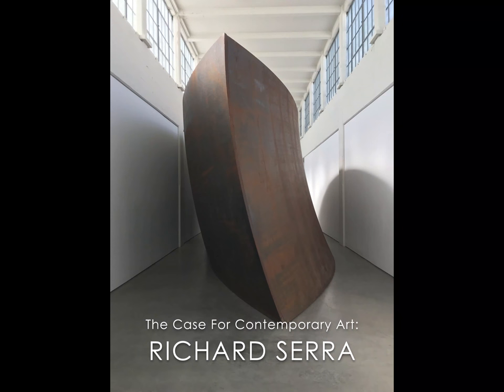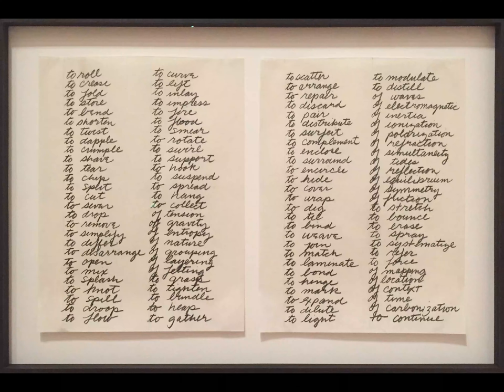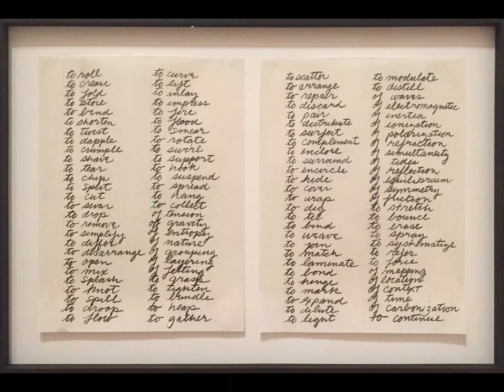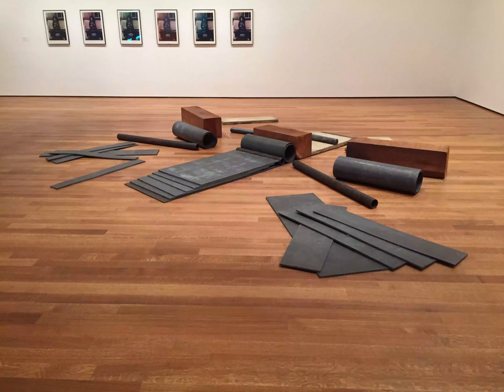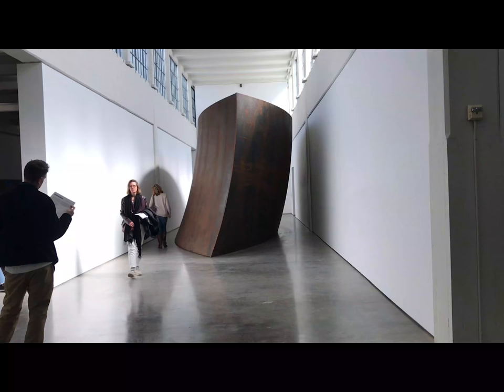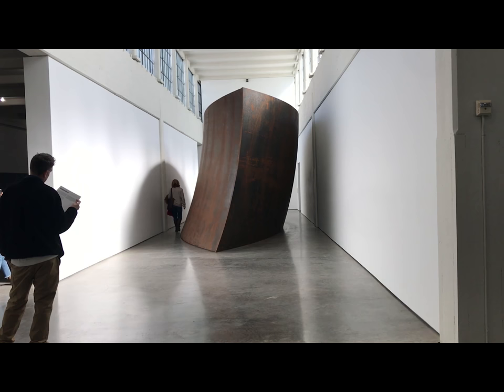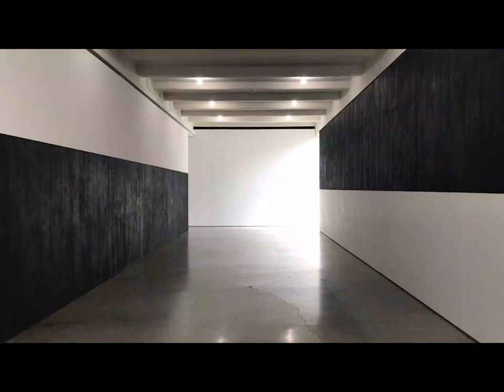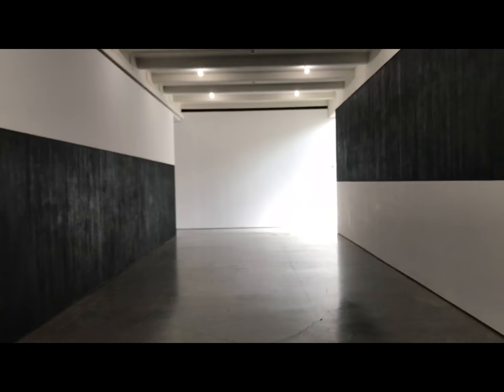Richard Serra - Canvas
Artist Richard Serra transforms time and space to create emotion and ignite the senses.